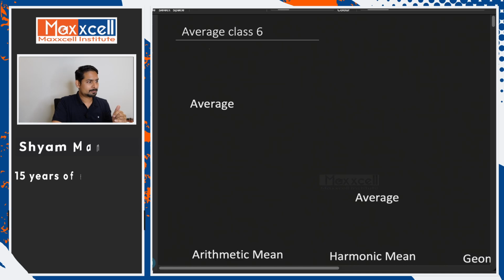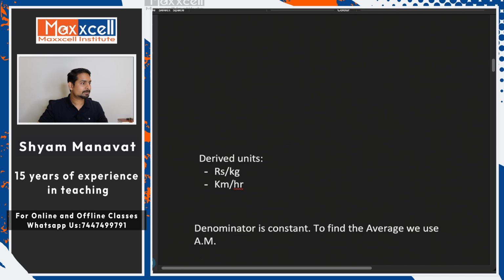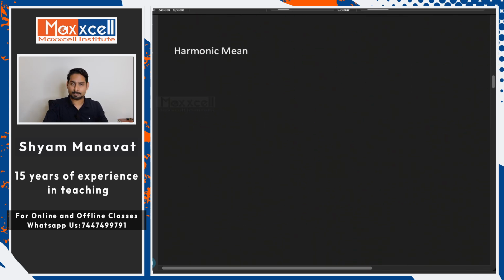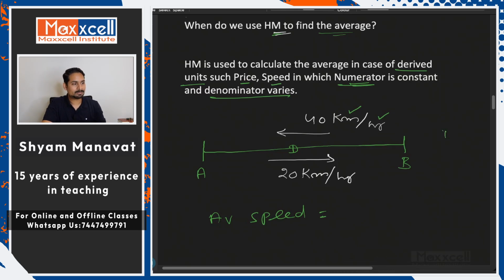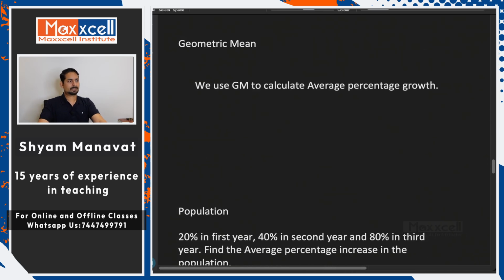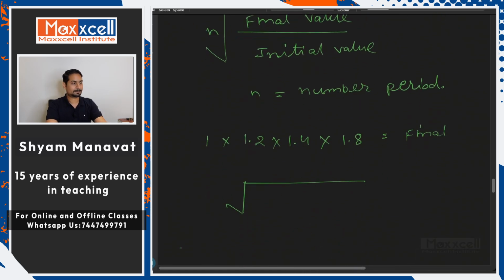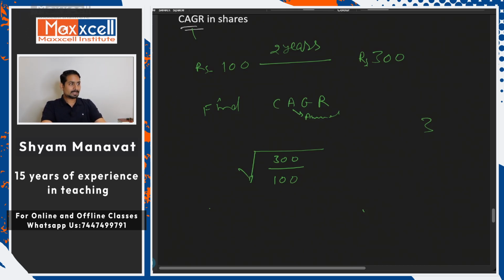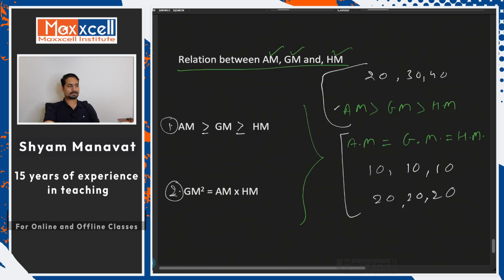Averages-06 | Introduction to AM HM GM | CAT 2026 self preparation with Maxxcell